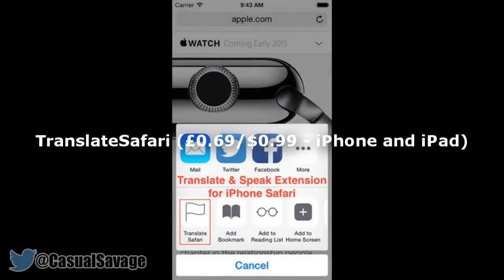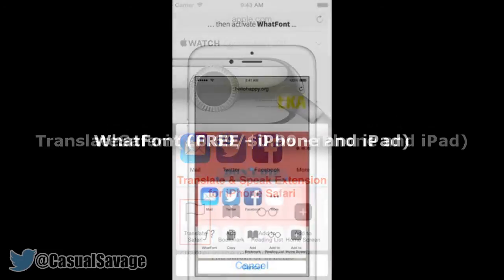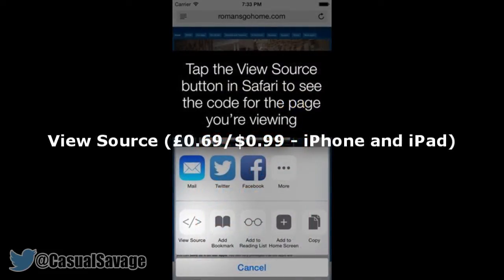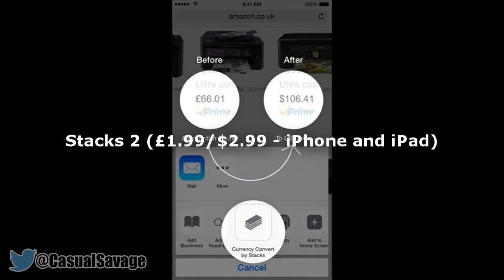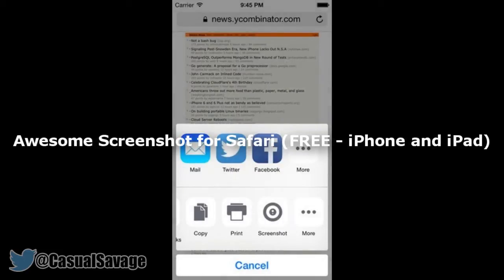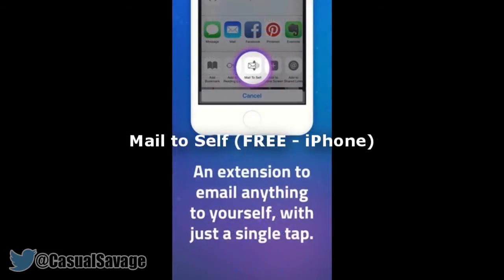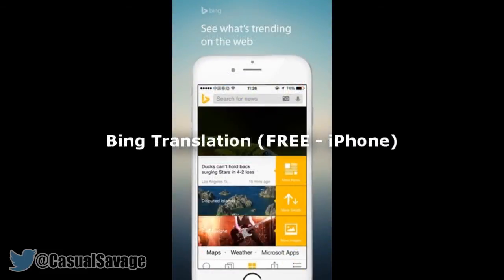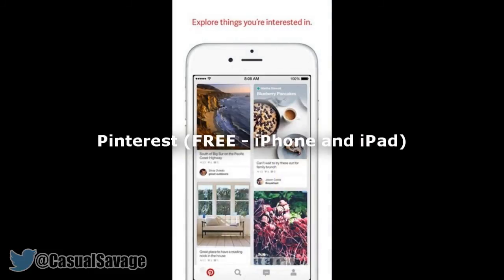Top 10 iOS Apps/Extensions for Safari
Top 10 iOS Apps/Extensions for Safari! What's up, in this video I am going to be telling you the top 10 apps/extensions you can have for safari on your iOS 8 device. Most the apps I tell you are free and they all work at the very best. If you have any personal favourites that I didn't mention, be sure to leave them in the comments!

►Skype:
CasualSavage